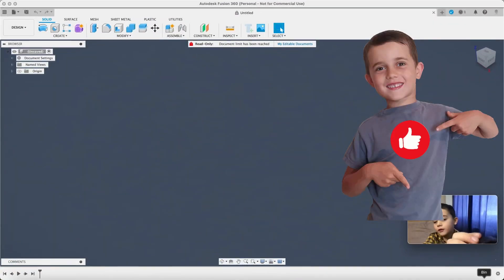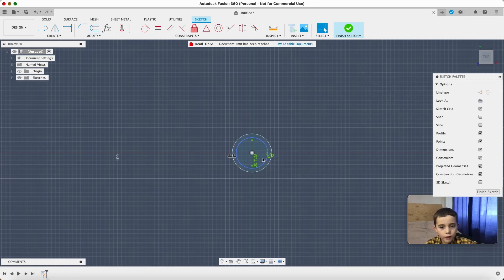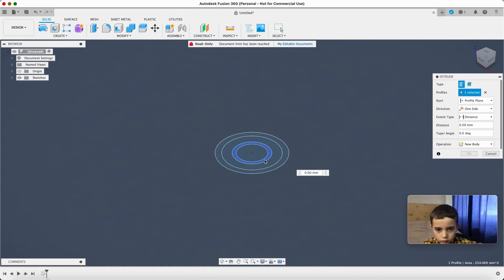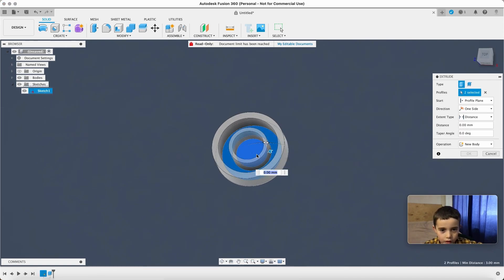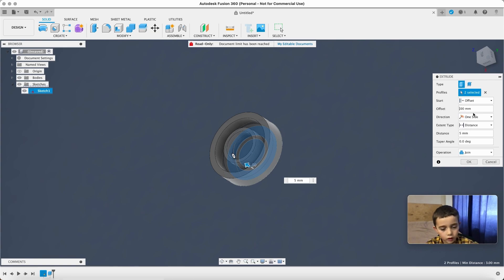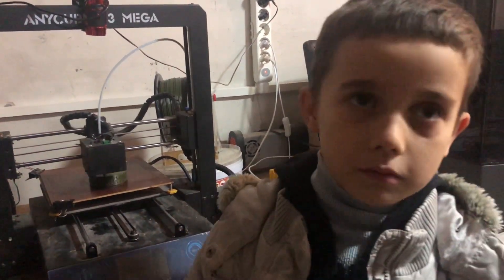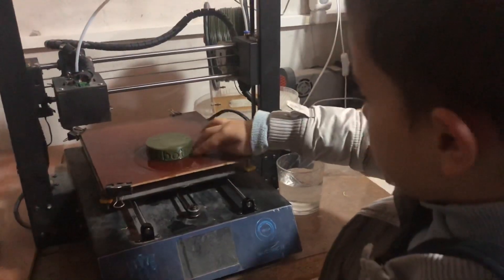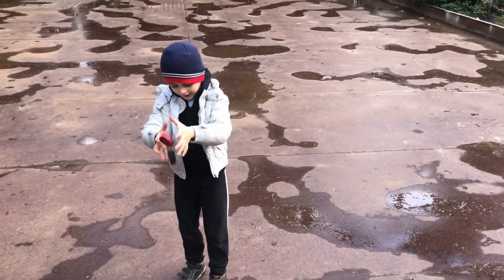Hockey Puck: 3D Printing in Sports.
Join us as we dive into the world of  3D modeling and printing for sports! In this video, we explore how 3D printing is transforming the creation of pucks used in sports like hockey. From enhancing durability to optimizing performance, discover the game-changing benefits of custom-designed 3D-printed pucks. Whether you're a sports enthusiast or a tech aficionado, this video provides fascinating insights into the intersection of sports and cutting-edge technology!